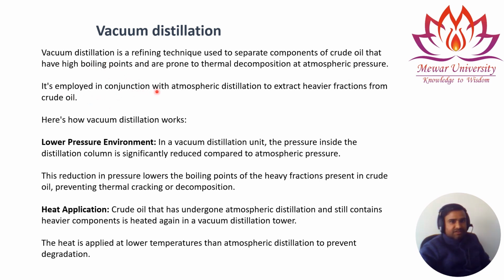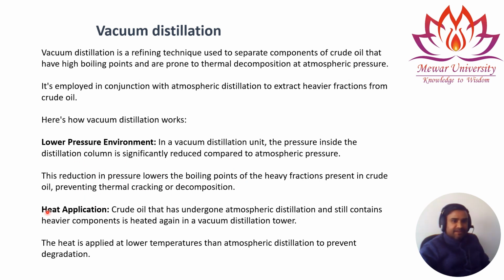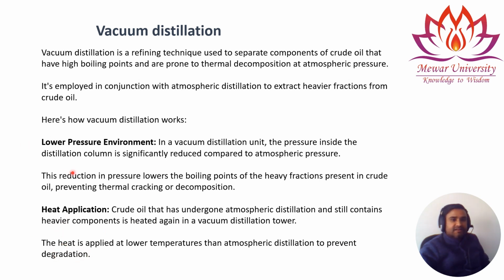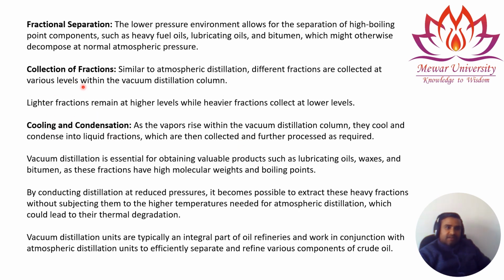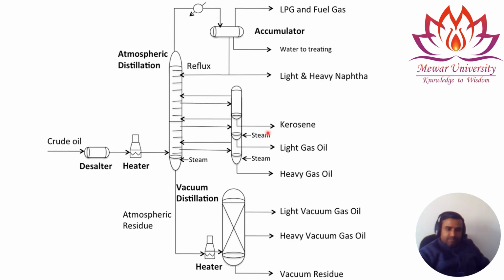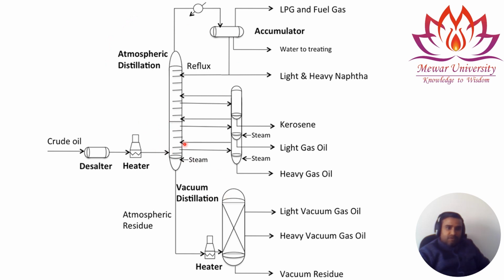Petrochemical Technology Lecture 16